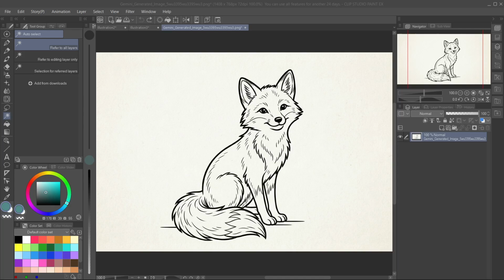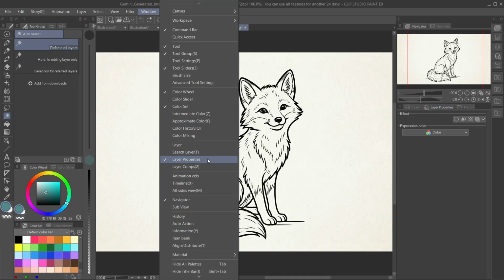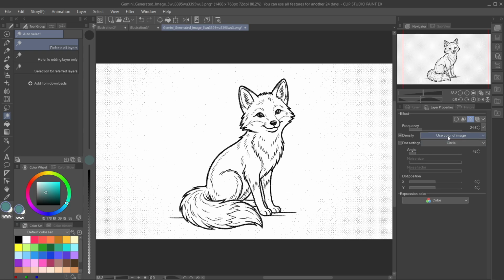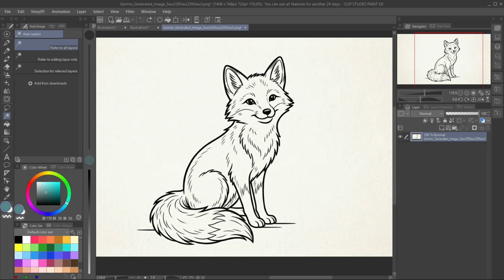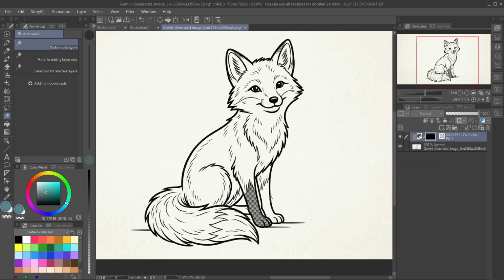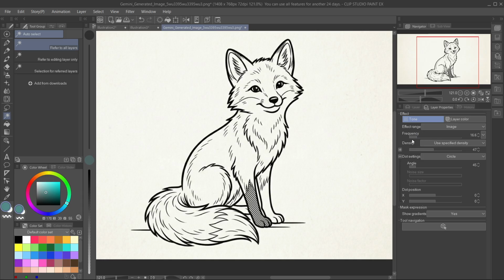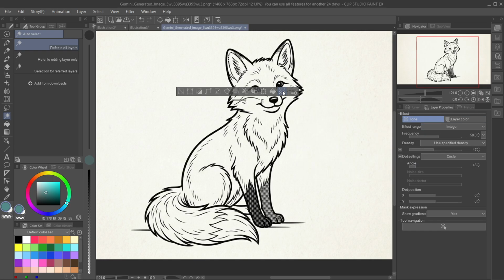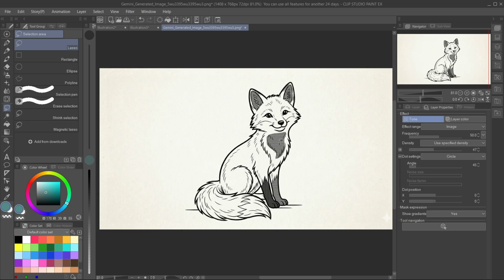How To USE HALFTONES In Clip Studio Paint (QUICK & EASY) 2026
In this video, I'll show you how to use halftones in clip studio paint. This is a full guide on how to create and apply halftone effects in your artwork using clip studio paint in 2026. In case you've been trying to enhance your illustrations with halftones in clip studio paint, this is the video you need to see!